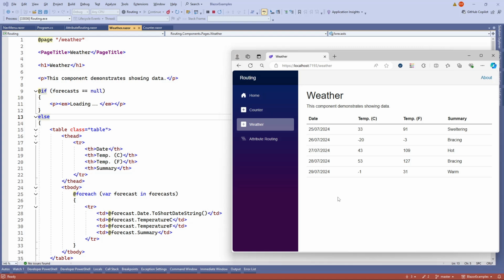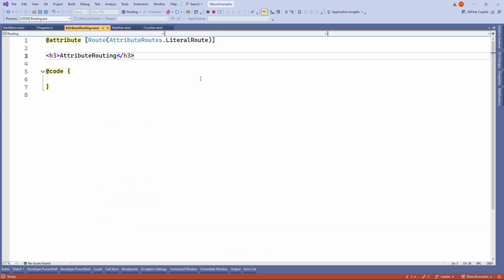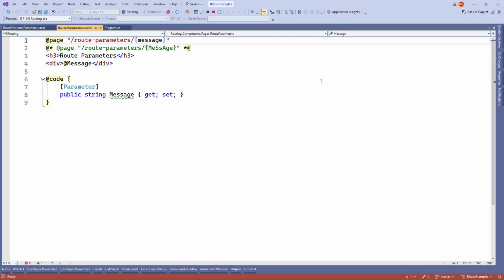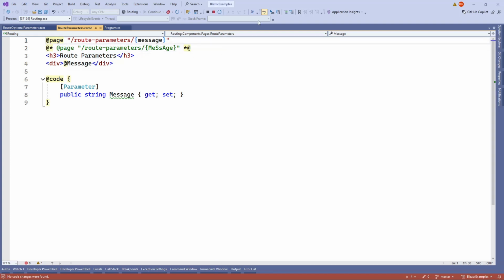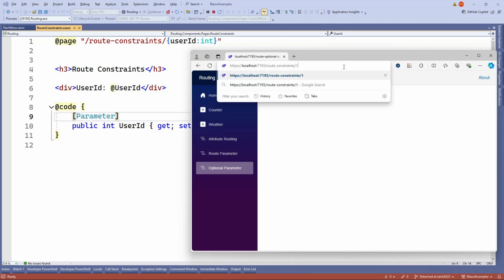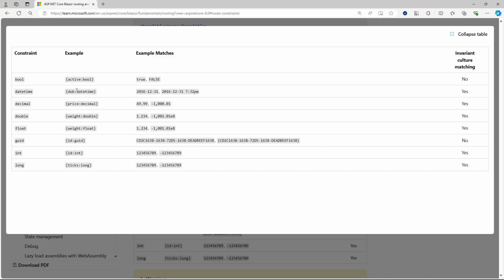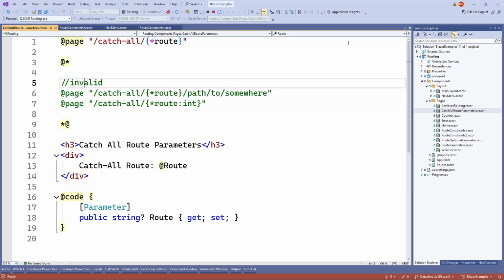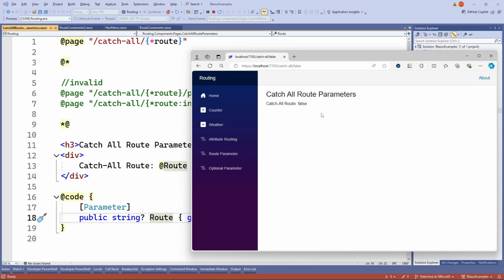How Does Blazor Routing Work?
Let's talk about how routing works in Blazor and the different ways we can setup our routes.

Helpful Resource(s)
Route constraints supported data types.